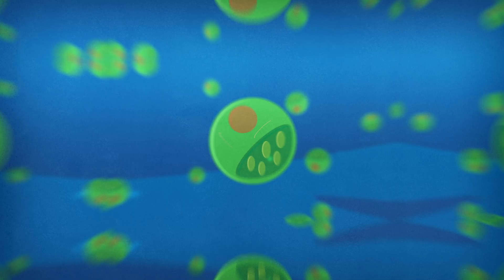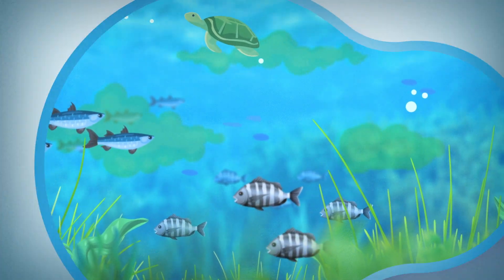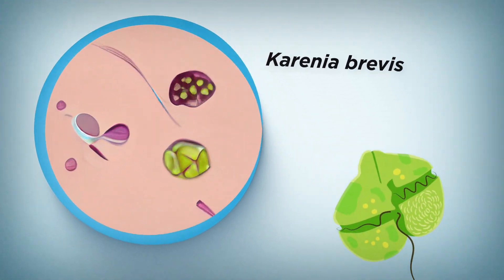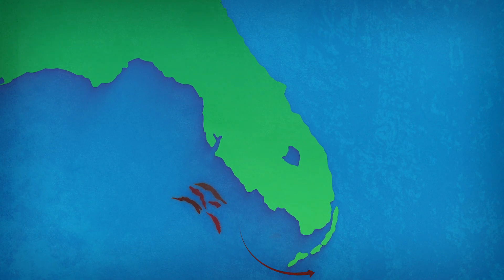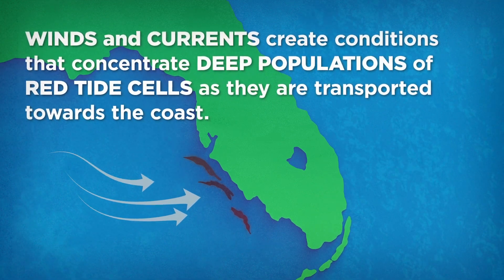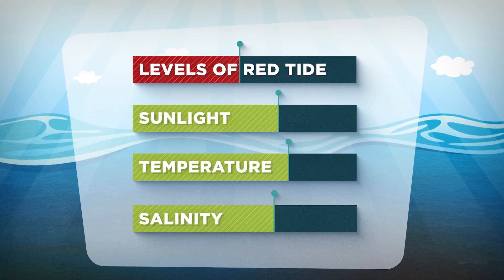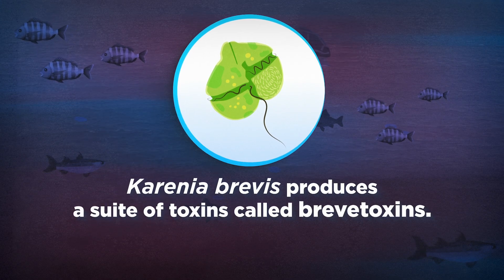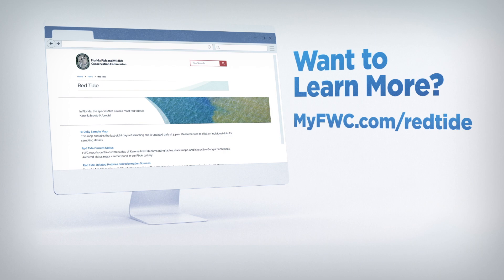What is Red Tide?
Red tide is a microscopic marine algae called Karenia brevis, but what does that really mean? In this video, learn about red tide's life cycle, what causes "blooms", what areas of Florida are affected by red tide, and more.